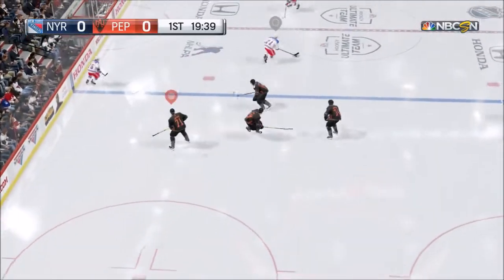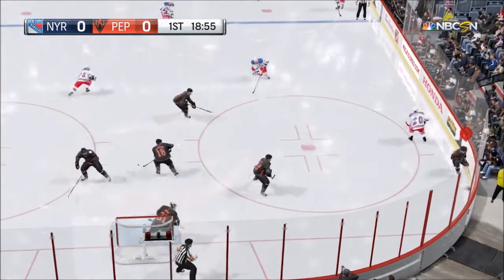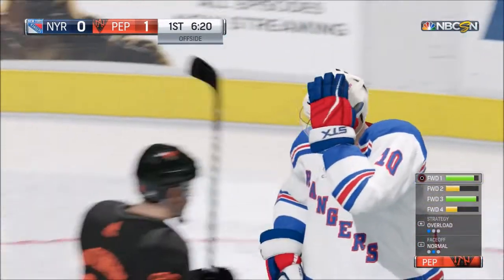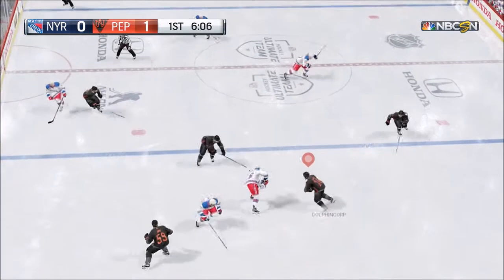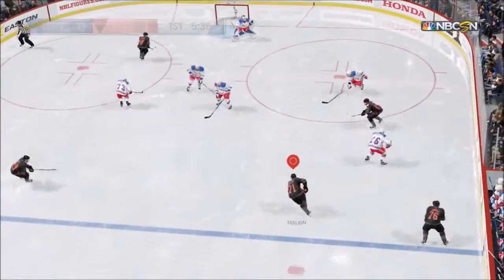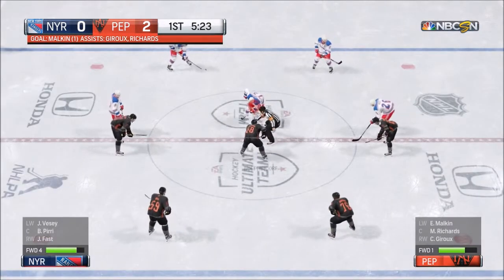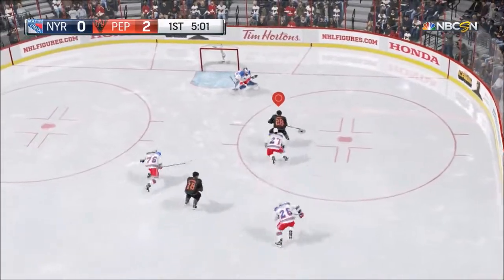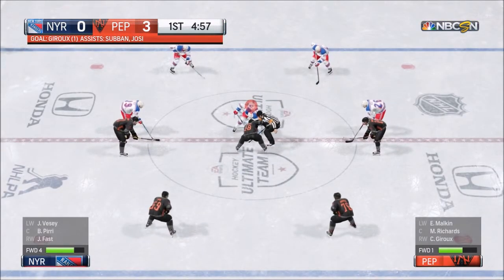NHL 17 Content Update #3 (NHL 17 HUT Gameplay)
NHL 17 Released its third Content update.  In this update centennial, winter classic and stadium series jerseys were all added to the game as well as Hut Seasons and much much more.

Thanks guys and gals for watching